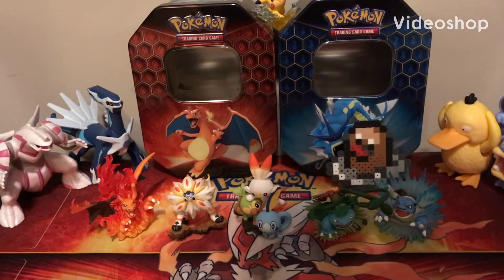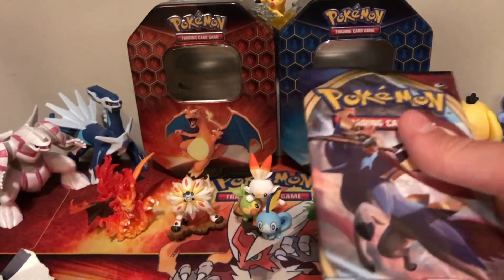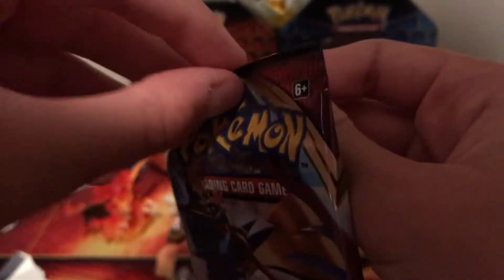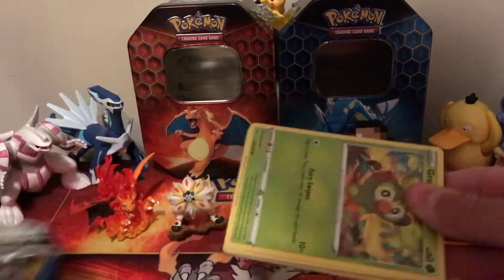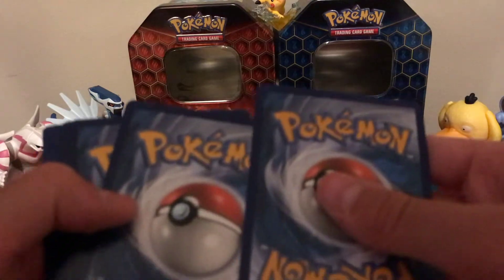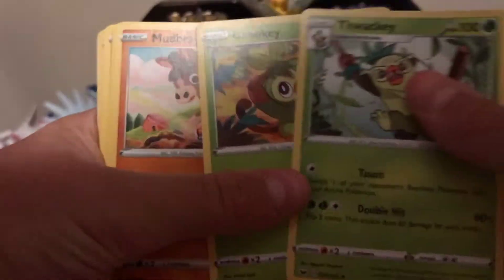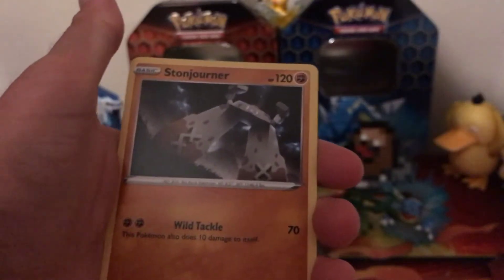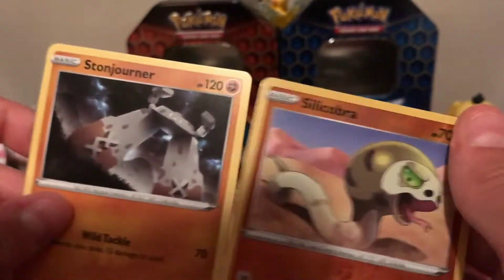Opening a Sword and Shield Base Set Booster Pack!